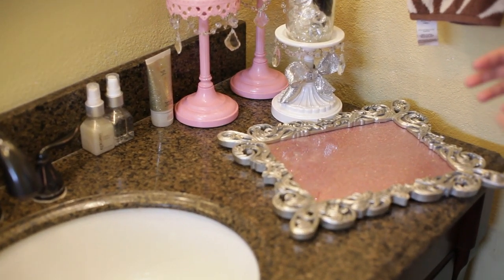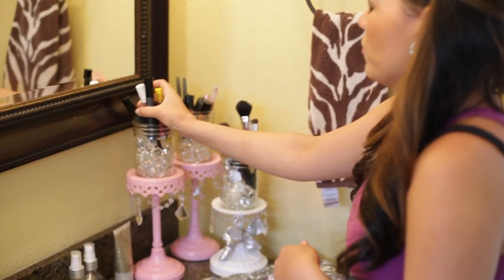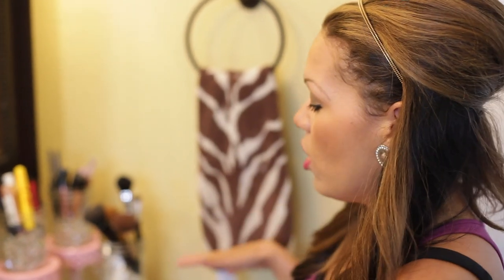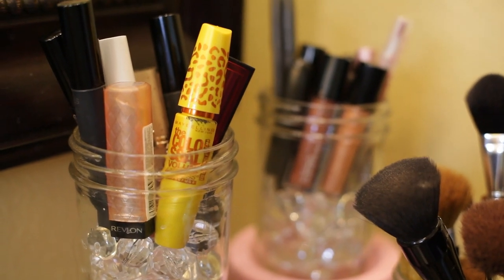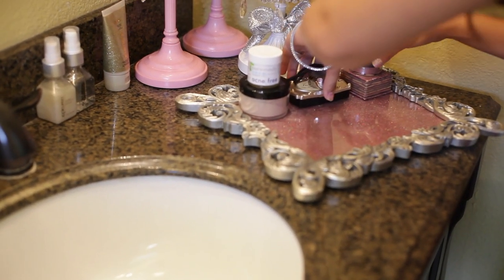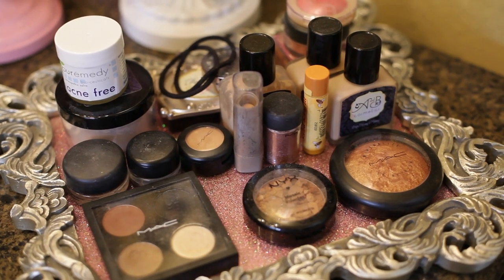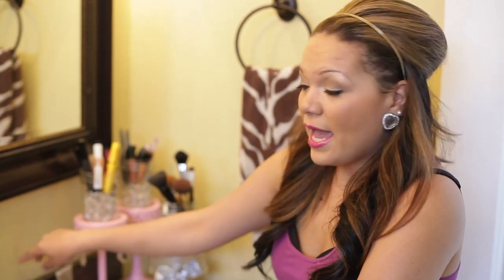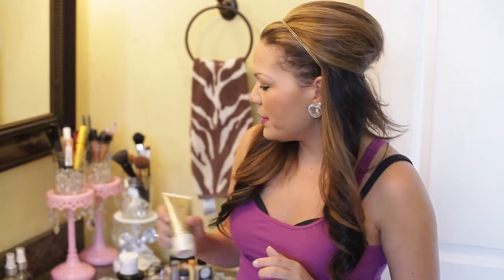My makeup sanctuary!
Come into my bathroom and see what I've done for my makeup products!!

Thumbs up this video if you like what you see!! : )